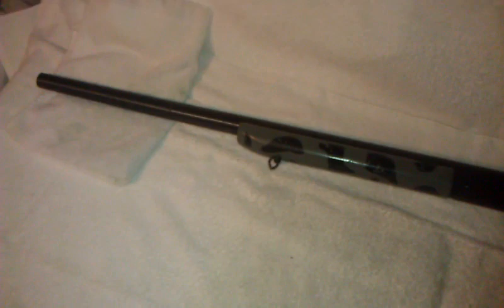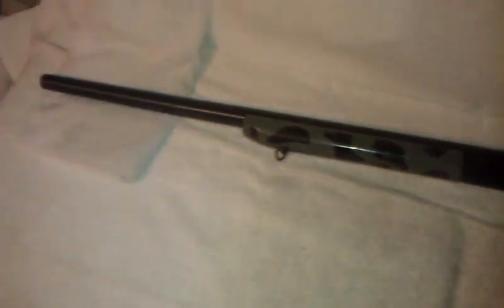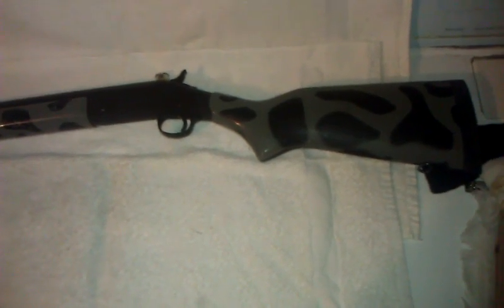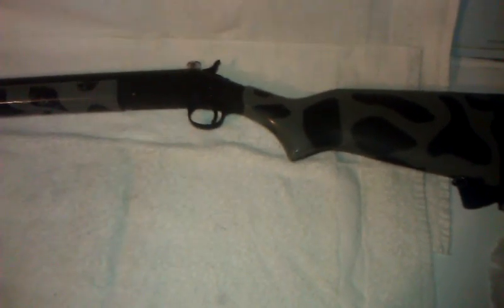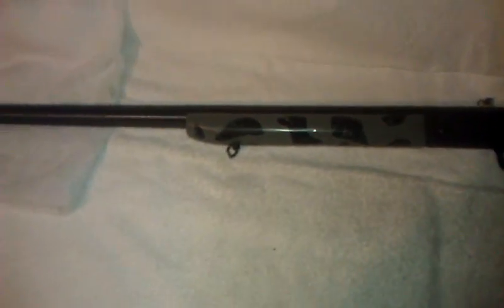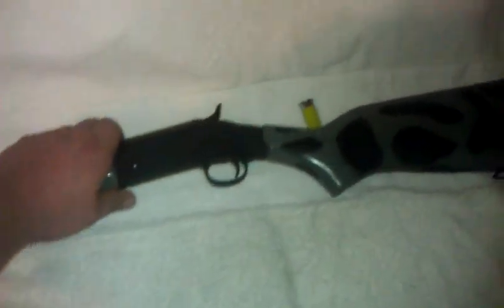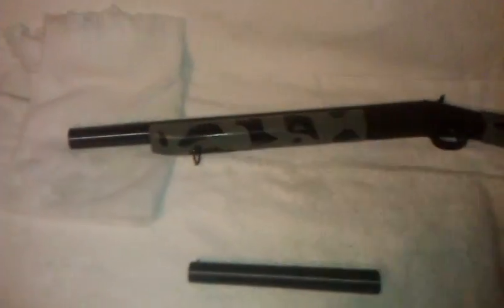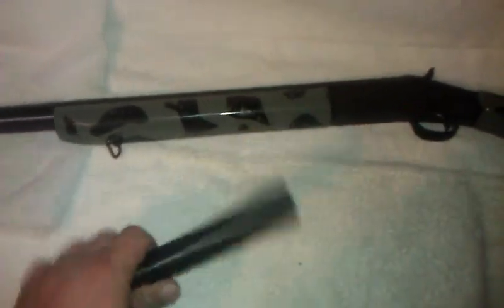Cut Down NEF 10 Gauge Shotgun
a little overview of my sawed off nef single shot 10 gauge shotgun project